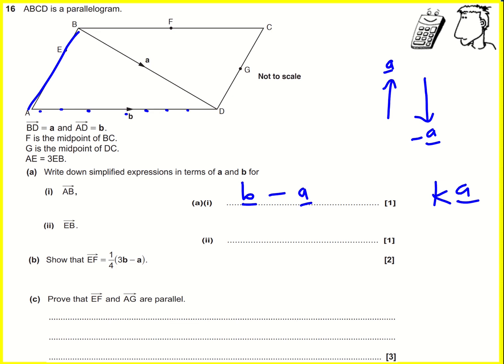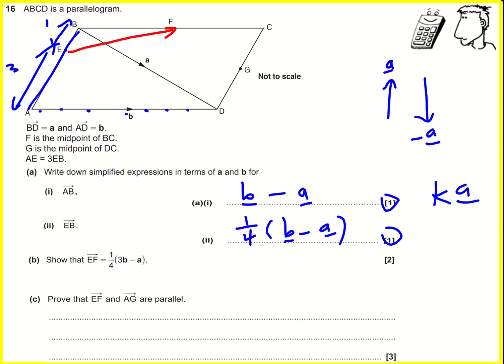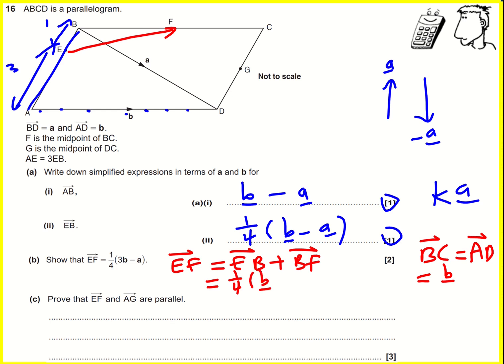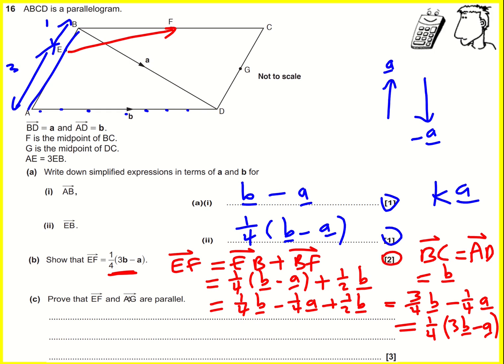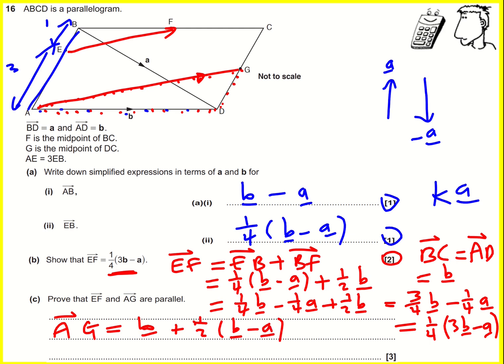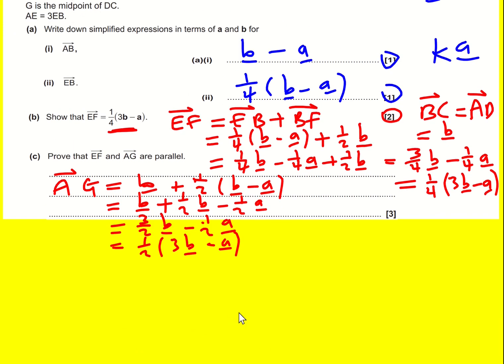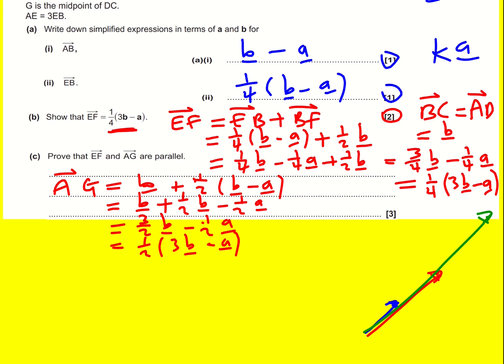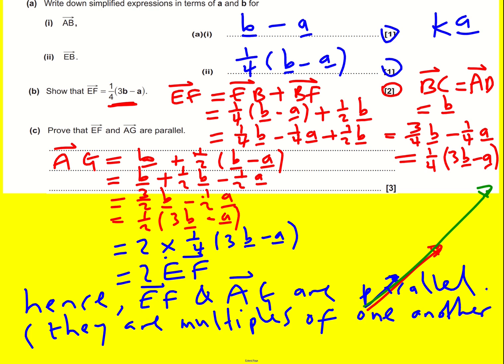GCSE OCR Nov 2017 6H q16 vectors (Maths: higher tier past paper)